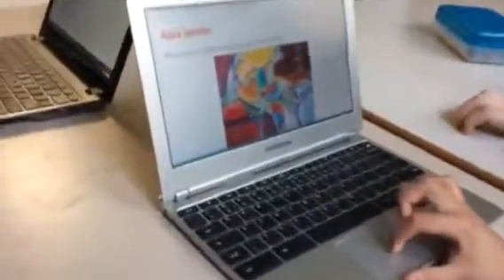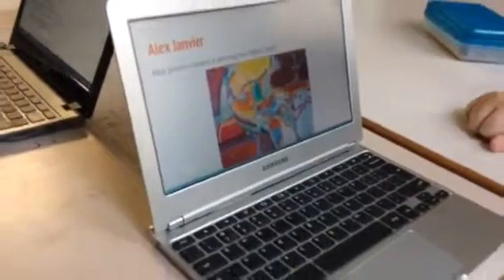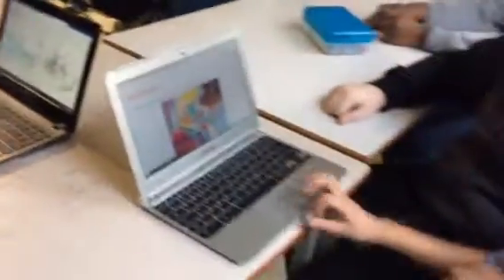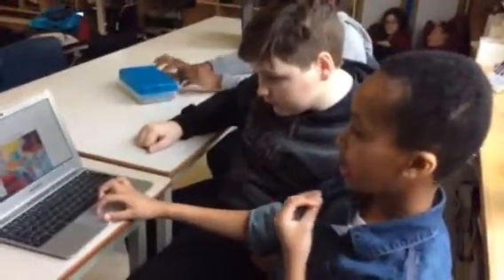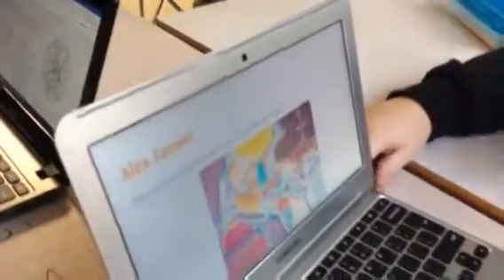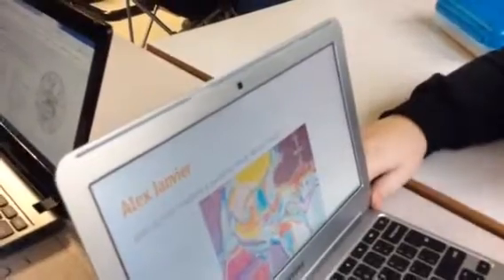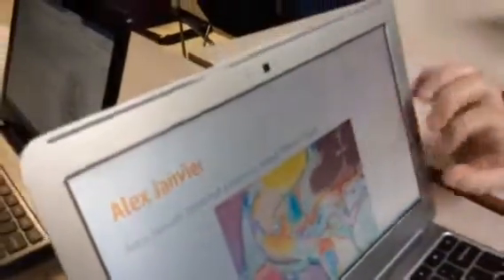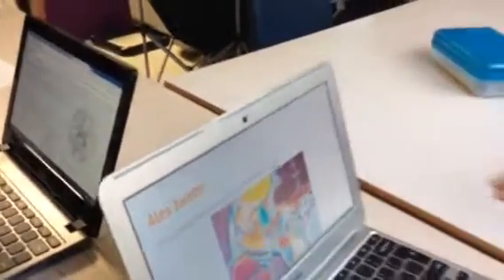Alex Janvier inquiry